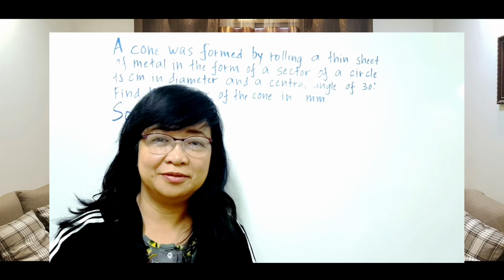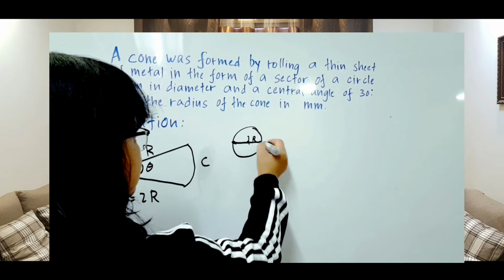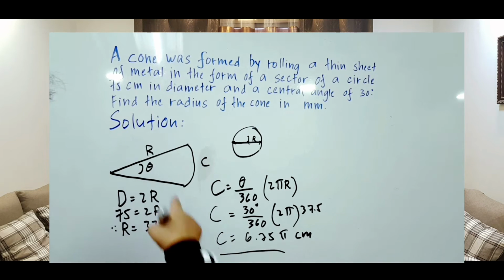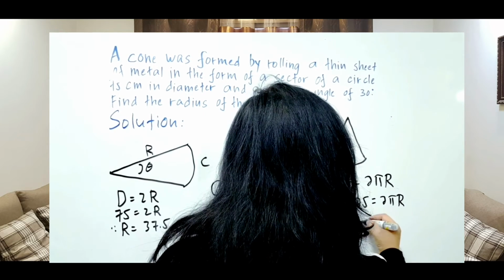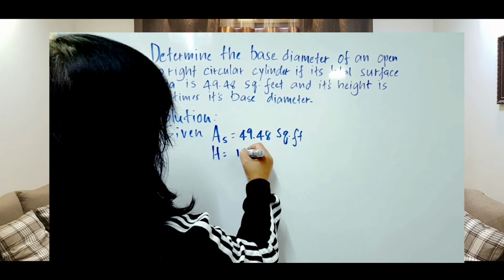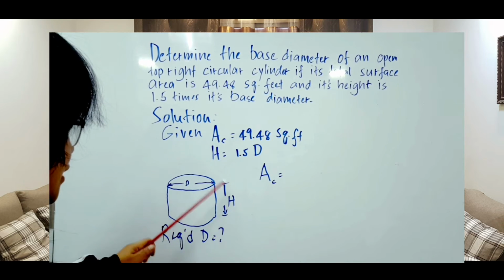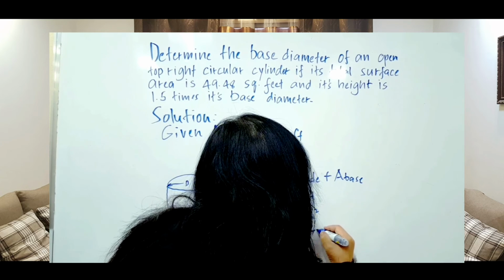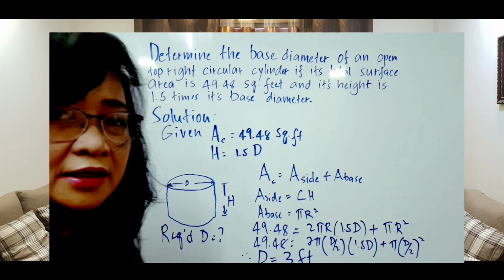MATHEMATICS BOARD EXAM SAMPLE QUESTIONS 38